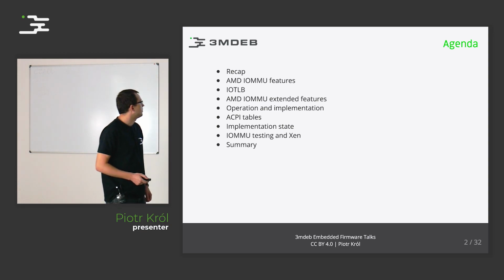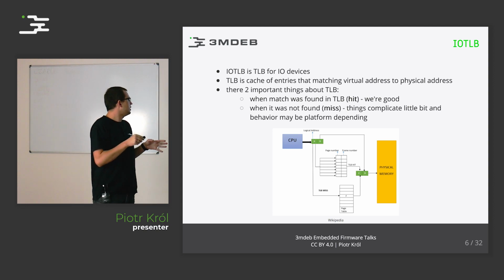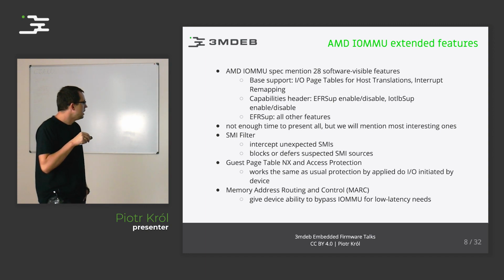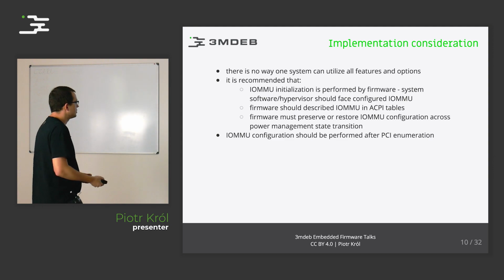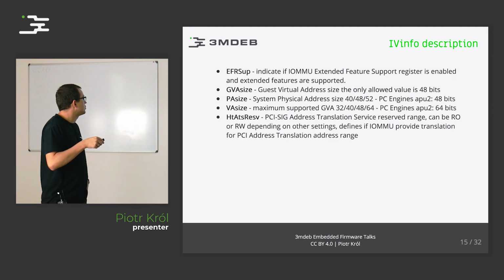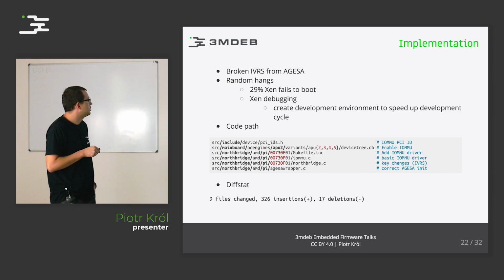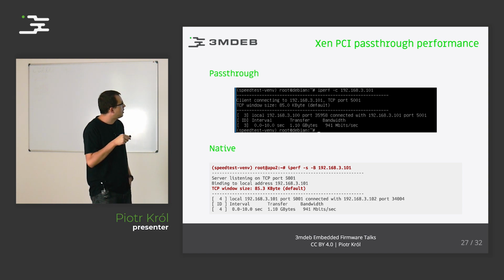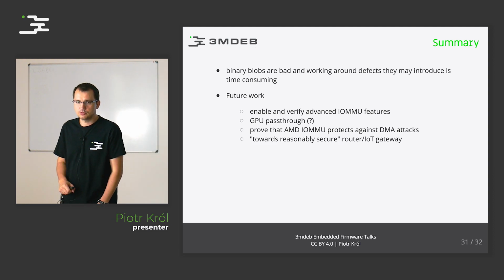How to enable AMD IOMMU in coreboot - chapter two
3mdeb tech talks - technical lectures prepared by our embedded systems specialists.

The idea for this talk born from fascination about the philosophy behind QubesOS, OpenXT, and ViryaOS. The underlying technology for those OSes is Xen. Xen is a well-known project under the Linux Foundation umbrella, but what is most interesting in it from open source firmware perspective are high-end virtualization features

* DMA protection
* PCI pass-through
* Interrupt remapping
* SR-IOV
* TPM and vTPM
* others

With automotive market hypervisors slowly move into embedded space, what means underlying firmware will have to expose right infrastructure to provide initial configuration and security.

Most features have to be configured and exposed in a well-defined way by firmware. IOMMU is the system component that some of the mentioned features rely on.

As maintainers of PC Engines apuX platforms, we decided to work on AMD IOMMU enabling to create right infrastructure for hypervisors and operating systems.

In this presentation we want to:
* explain features of AMD IOMMU
* present recommended methods of AMD IOMMU enabling
* demonstrate current status of our work
* discuss future user needs and implementation plans